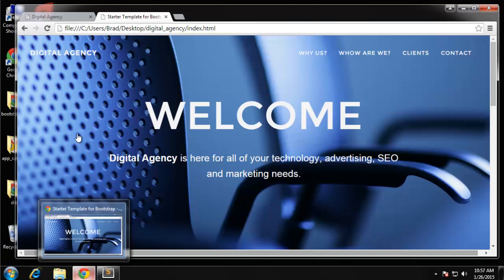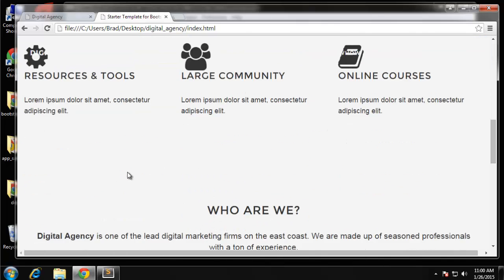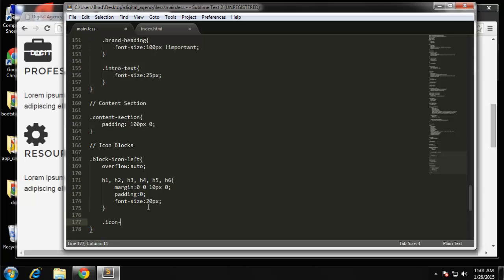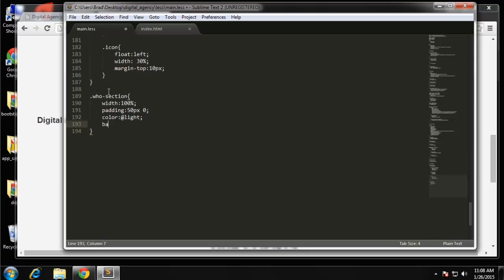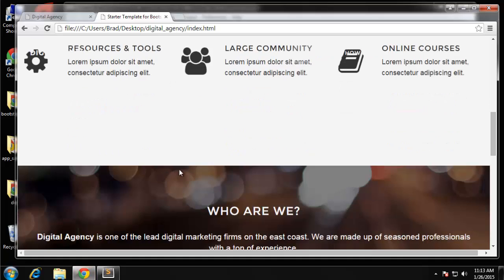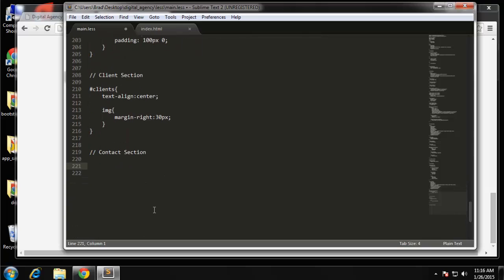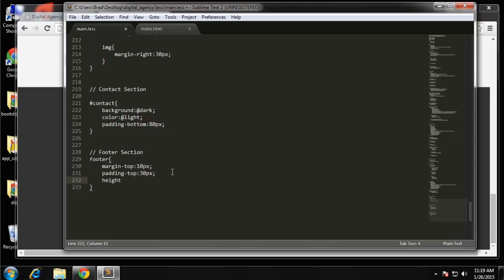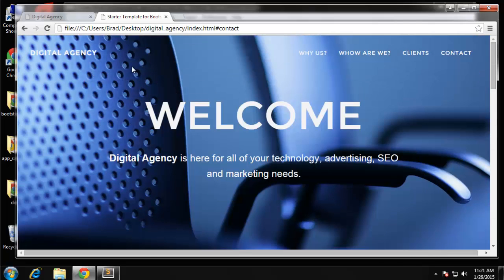Page Section CSS